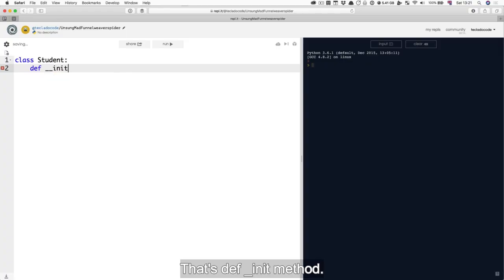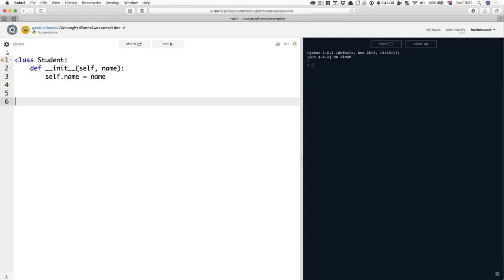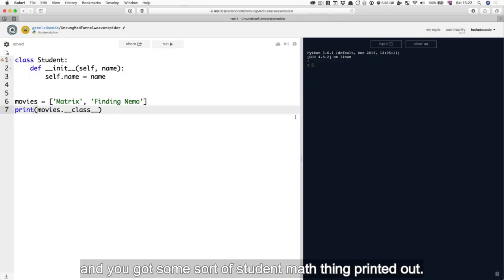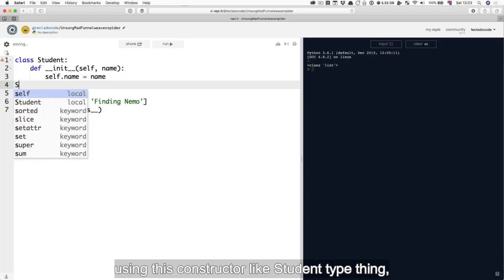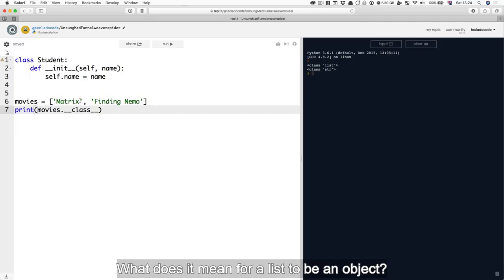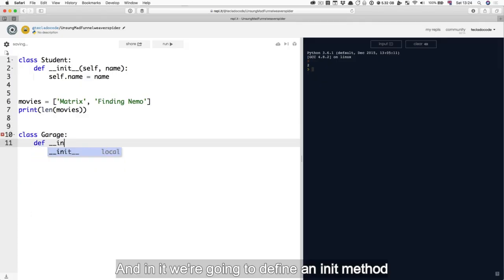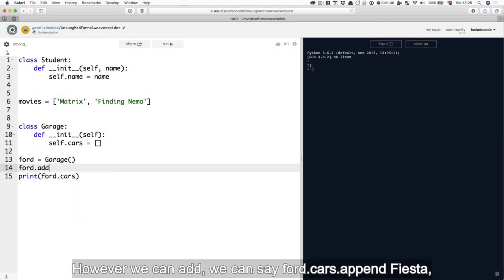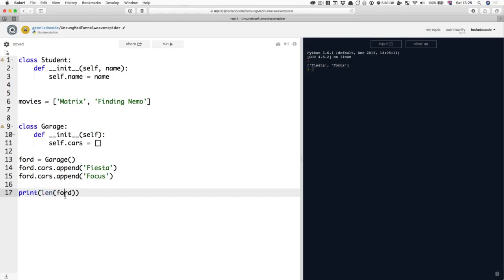48 Magic methods in Python